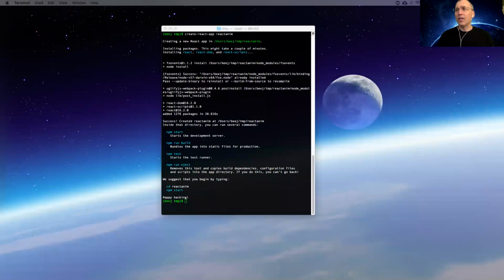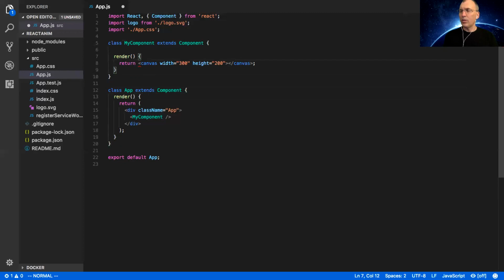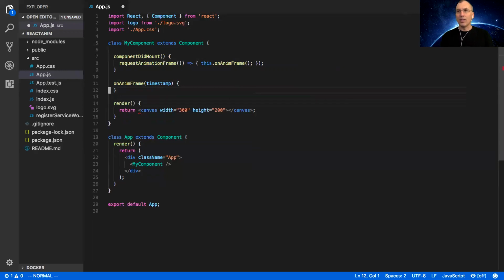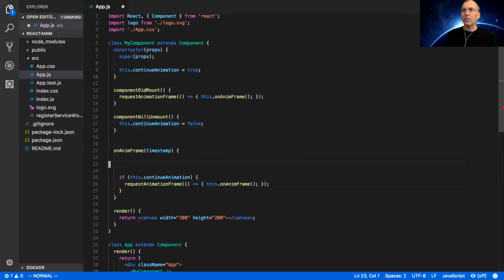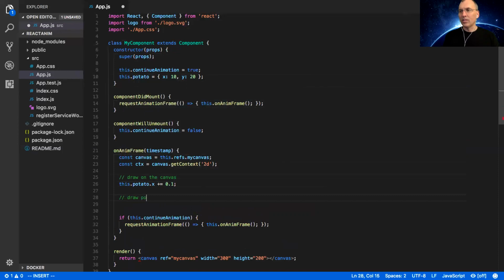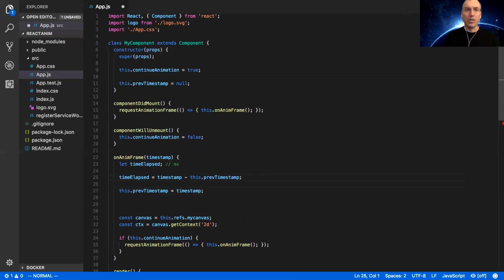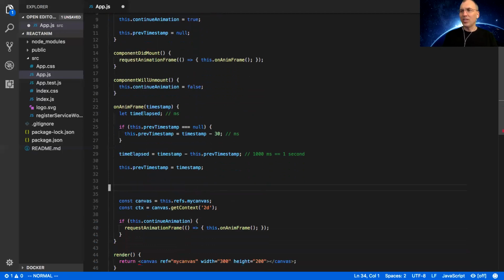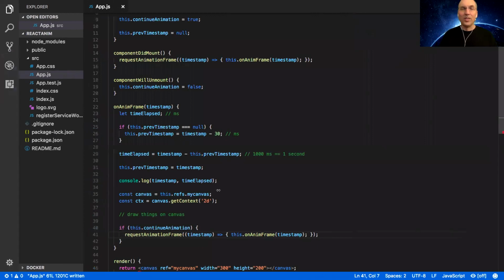Precourse: animating on canvas elements with React and requestAnimationFrame()